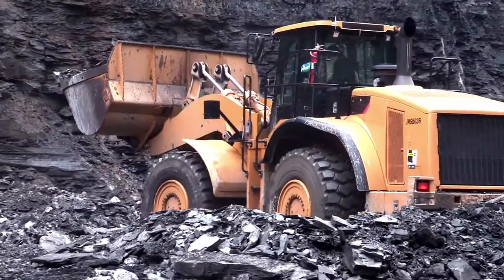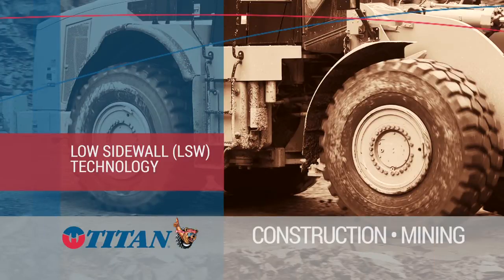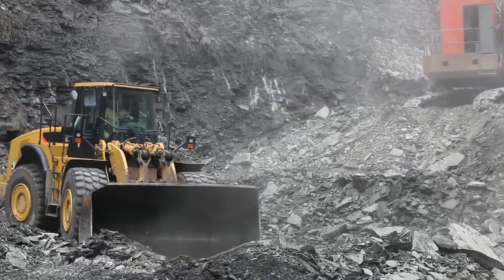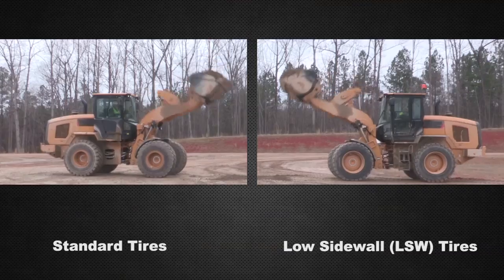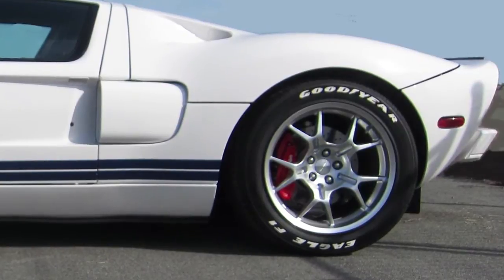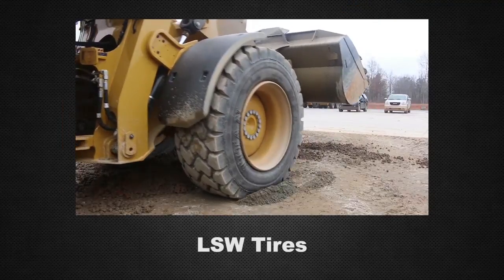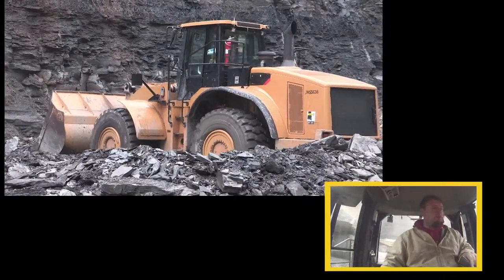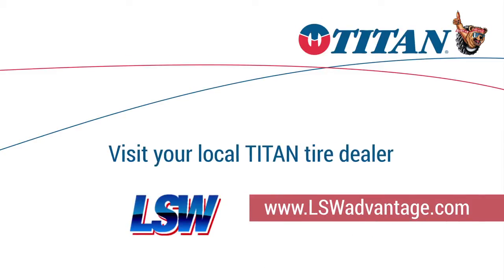Low Sidewall for Construction & Mining - LSWadvantage.com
Low Sidewall (LSW) tires from Titan Tire feature a larger rim diameter and shorter sidewall than standard tires, all while keeping the same outside diameter, inflation pressures and weight load capacities. The LSW design results in smooth ride, better machine stability, less material loss and improved breakout forces.